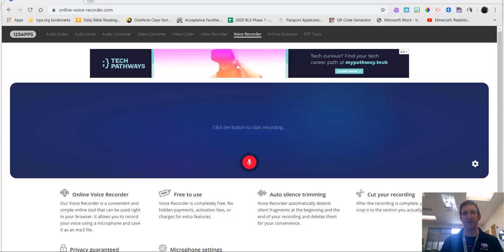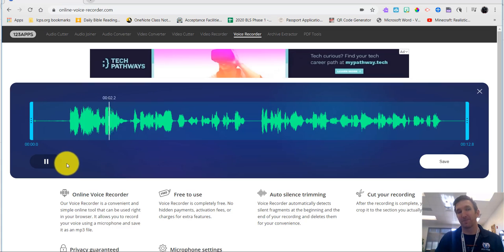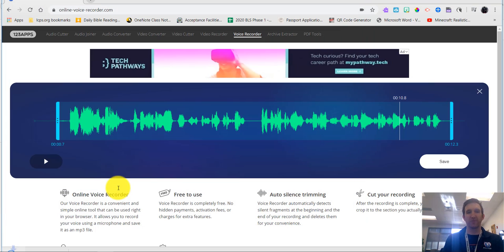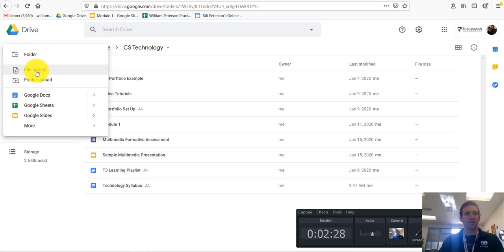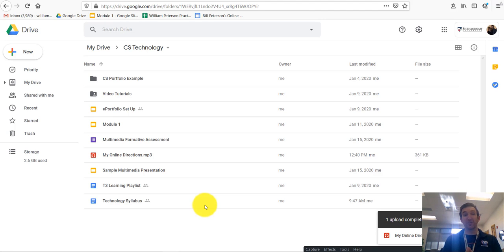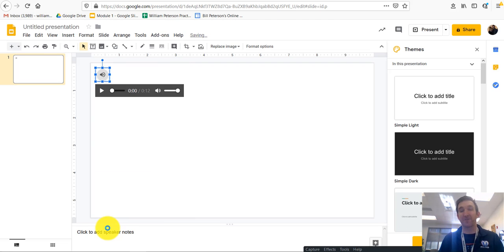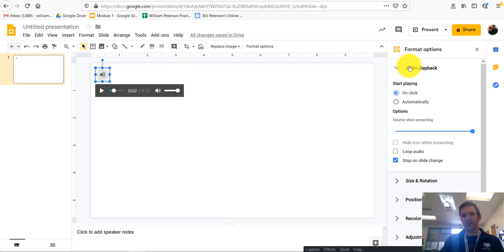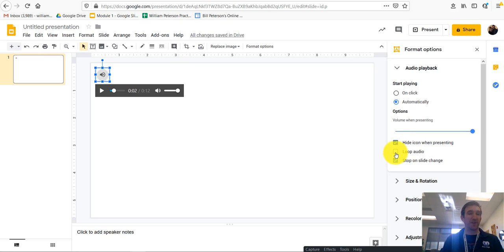Adding Audio to a Google Slide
for the Shenandoah University Career Switcher program